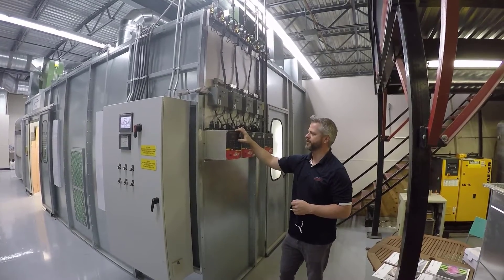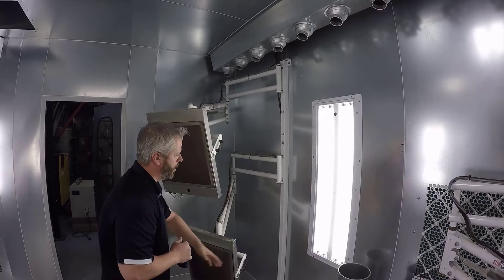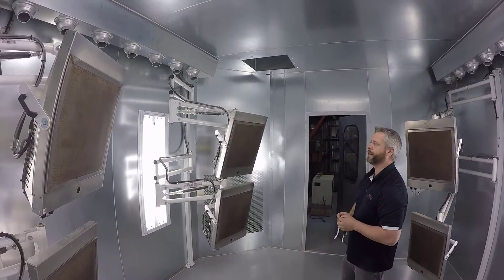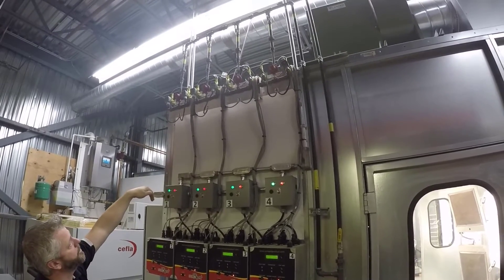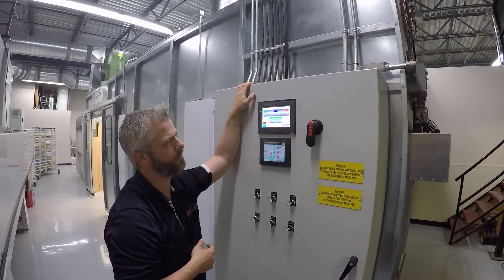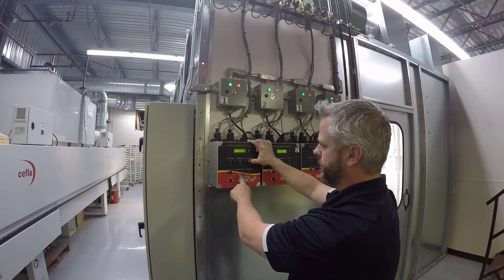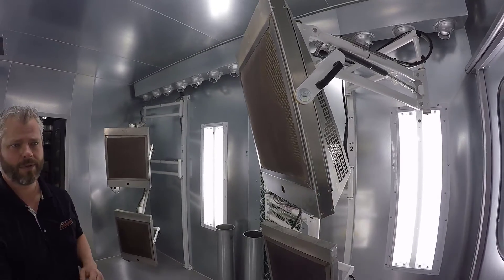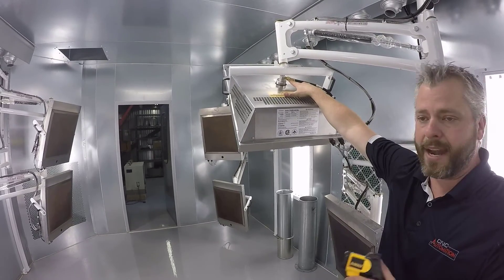SunSpot Walkthrough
A not so brief explanation of our Sunspot Curing solution.  80% more efficient than a forced air solution!